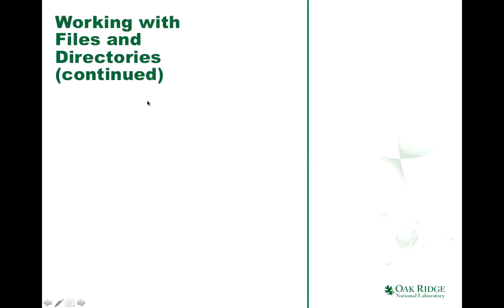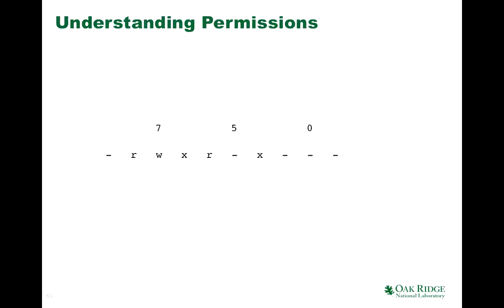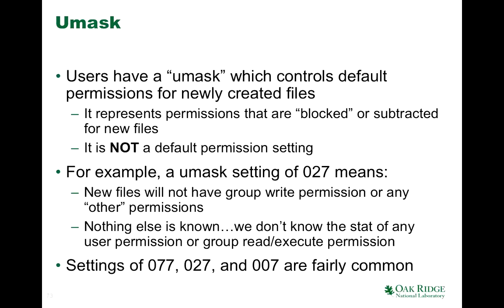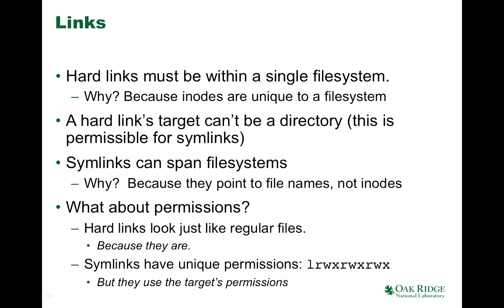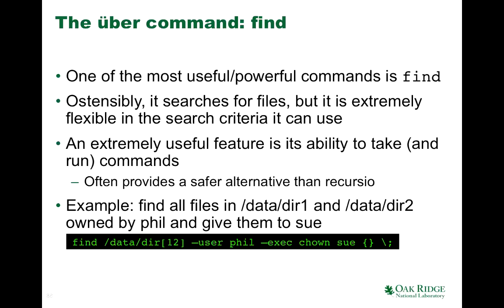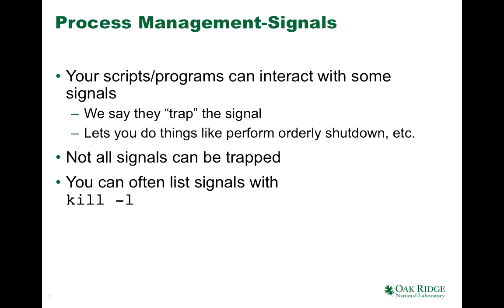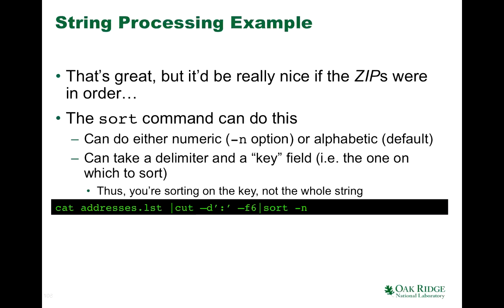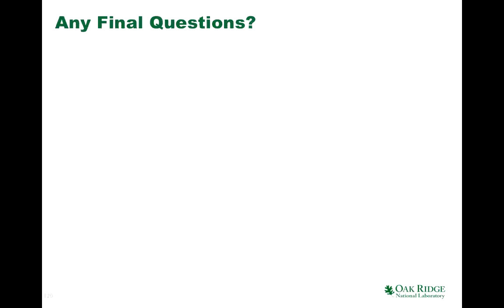Linux Basics for HPC (Pt2) - Bill Renaud, 11/18/14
The National Institute for Computational Sciences invites you to attend the following seminar on HPC.

Topic: Linux Basics for HPC (Part 2)
Presenters: Bill Renaud (ORNL)
Date: Tuesday, November 18th, 2014
Time: 2:10 pm, Eastern Time (New York, GMT-05:00)

Description:
In this seminar we will learn about Unix and Linux commands, often used while using a supercomputer.